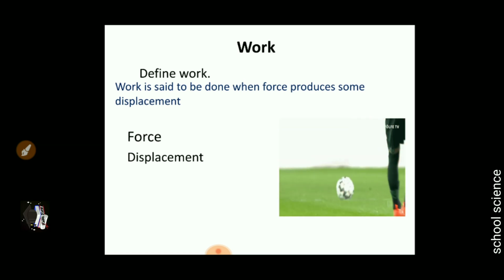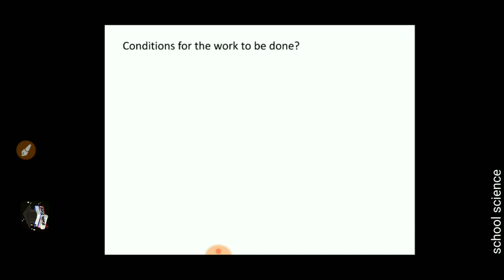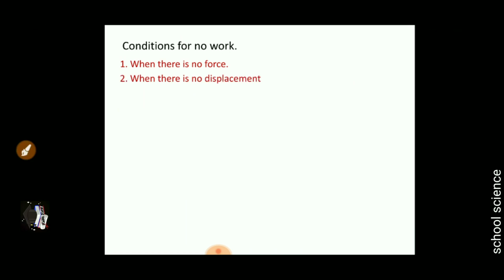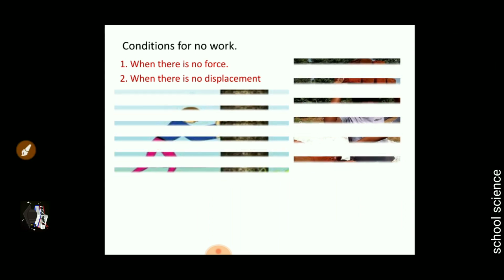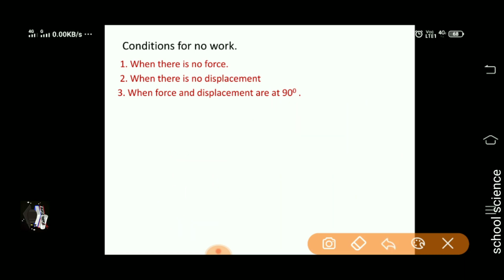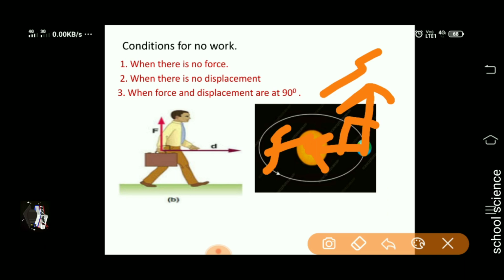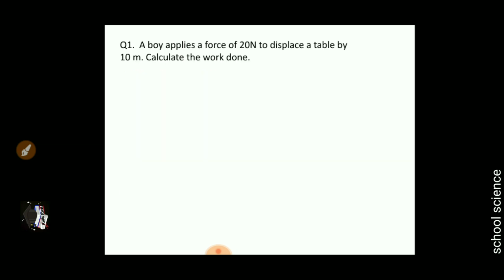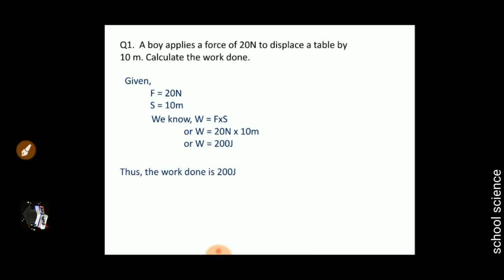Work ( icse class 8 )